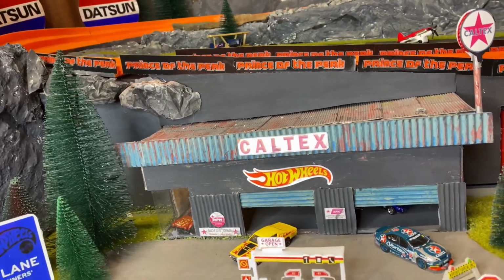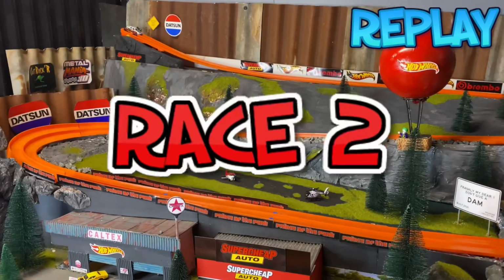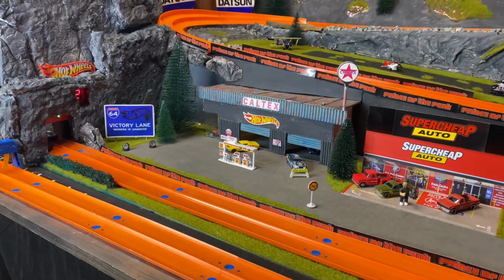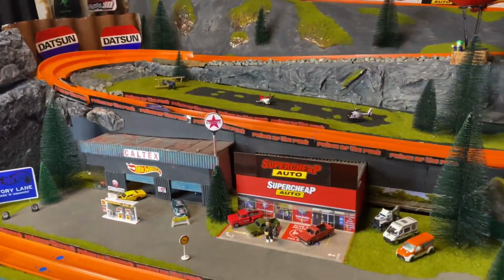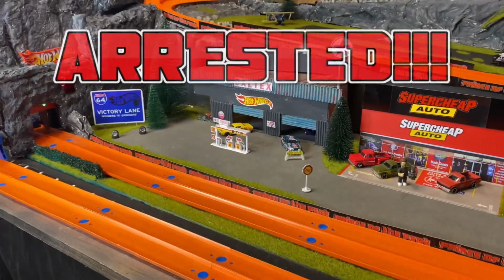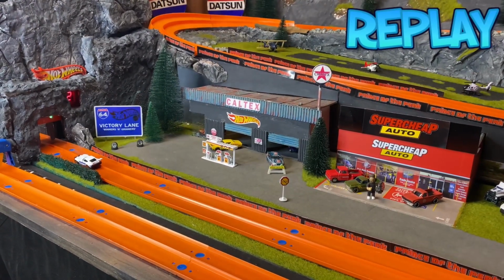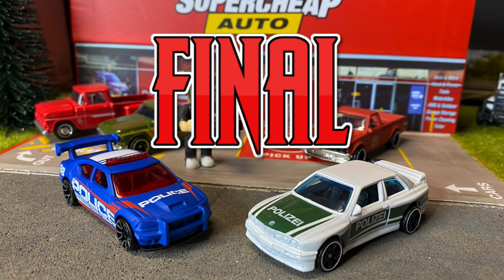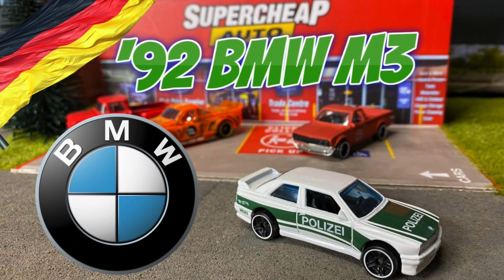DIECAST RACING - FAST AND FURIOUS SPY RACERS VS THE POLICE! EPISODE 9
FAST AND FURIOUS SPY RACERS VERSES THE POLICE AT THUNDER VALLEY RACEWAY.
YES, I ACCIDENTALLY CALLED THE BMW A "RICE BURNER" AND DIDNT REALISE UNTIL IT WAS TOO LATE...OH WELL :) IT JUST CAME OUT OF MY MOUTH